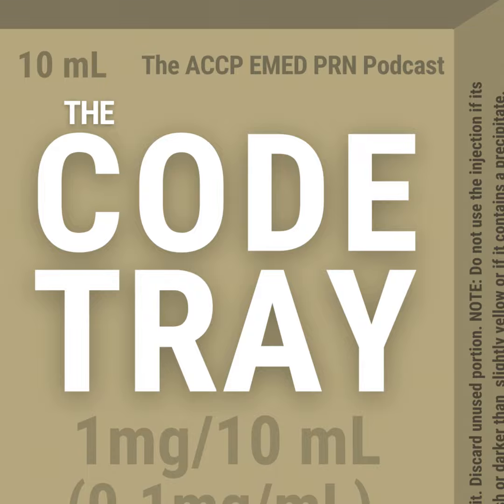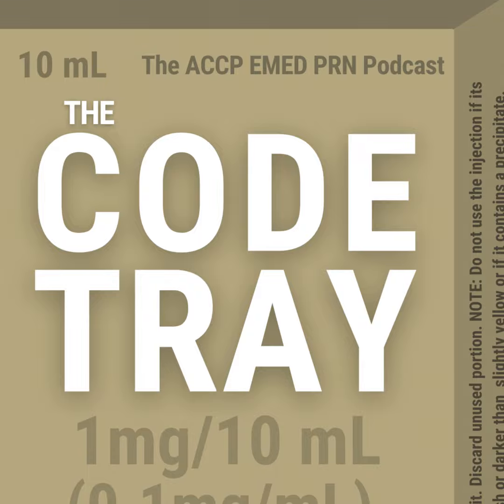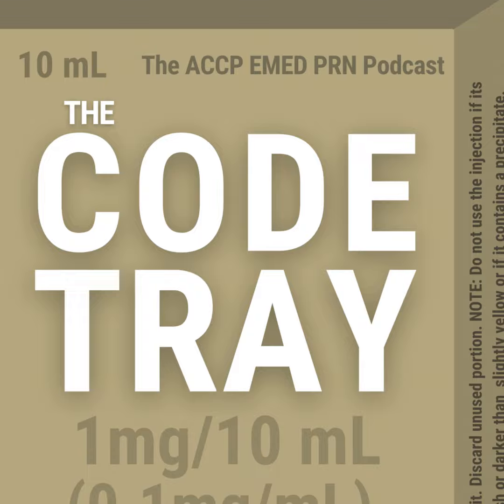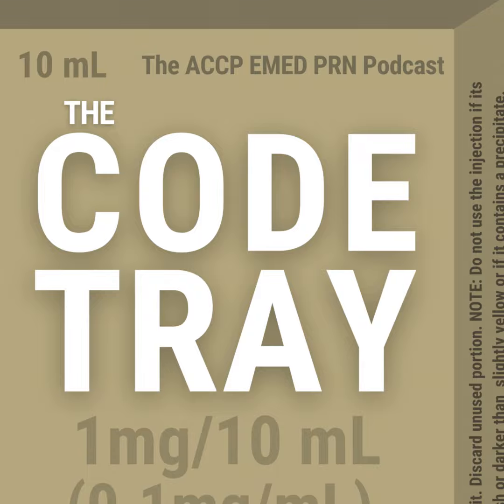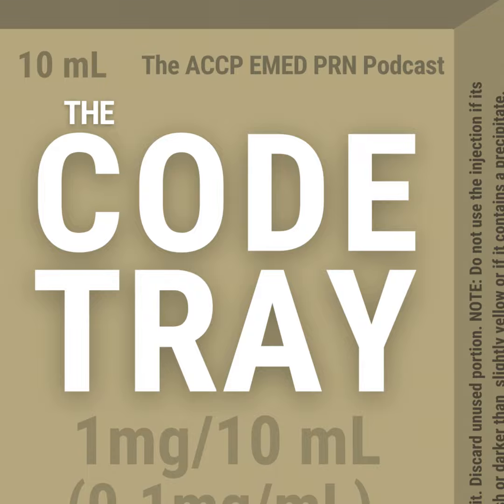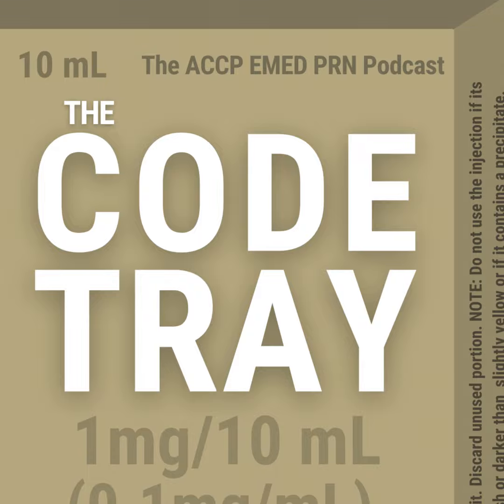Liberal or Restrictive Transfusion Strategy in Patients with Traumatic Brain Injury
ACCP EM PRN Journal Club: August 2024

Presenter: Maddisen Wycoff, PharmD | PGY1 Pharmacy Resident | OhioHealth Grant Medical Center